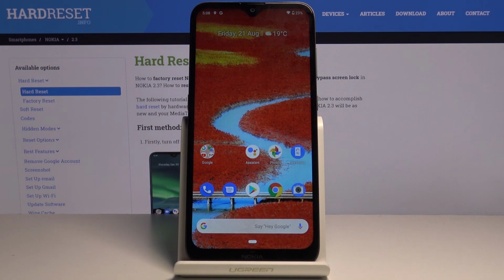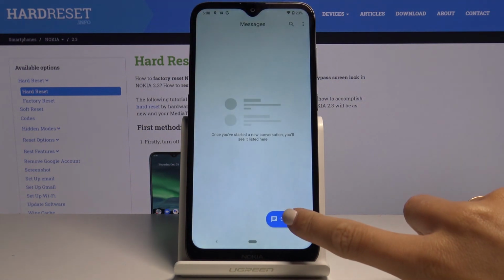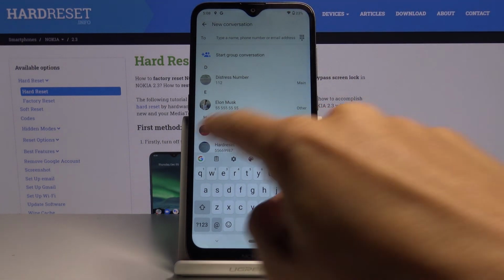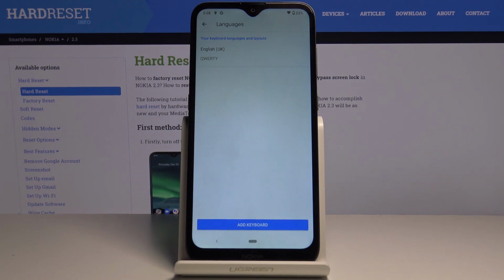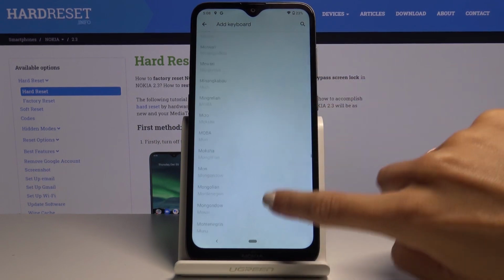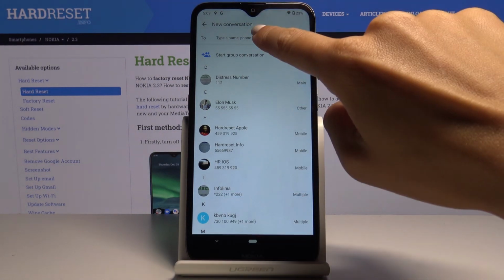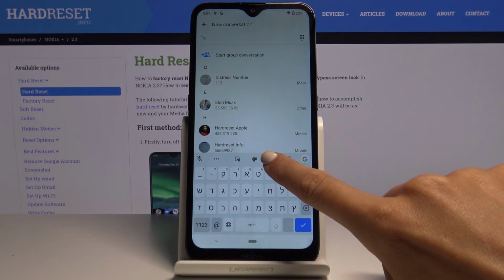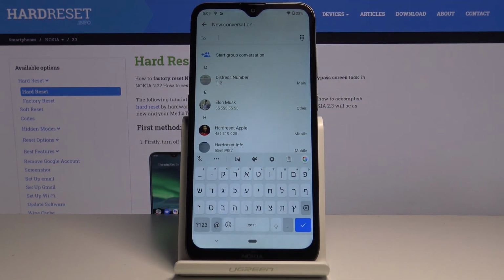How to Change Keyboard Language in NOKIA 2.3 – Switch Keypad Language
Read more info about NOKIA 2.3:
We are coming to present how to smoothly switch keyboard language in NOKIA 2.3. If you are looking for a way to get access to the language settings in order to change keyboard language in your Nokia device. Let’s follow the above tutorial to set up keyboard language in NOKIA 2.3. Visit our HardReset.info YT channel and discover many useful tutorials for your Nokia device.

How to change keyboard language in NOKIA 2.3? How to set up keyboard language in NOKIA 2.3? How to switch keyboard language in NOKIA 2.3? How to manage keyboard settings in NOKIA 2.3?